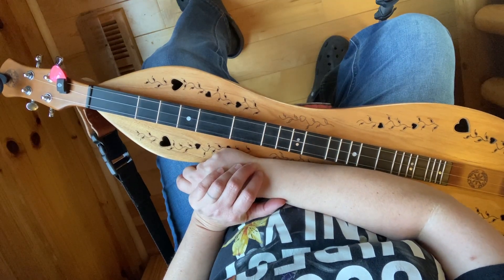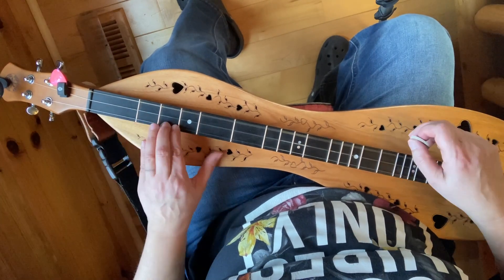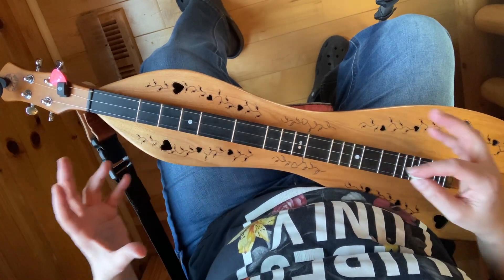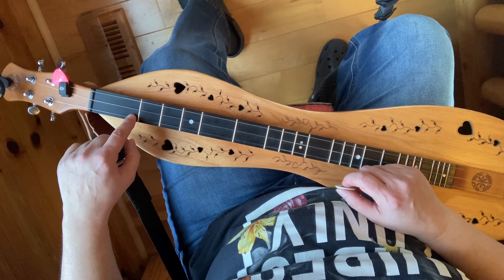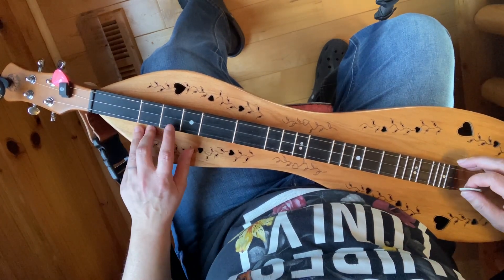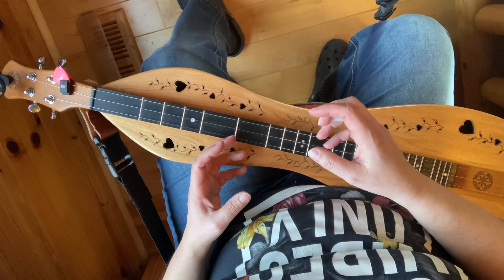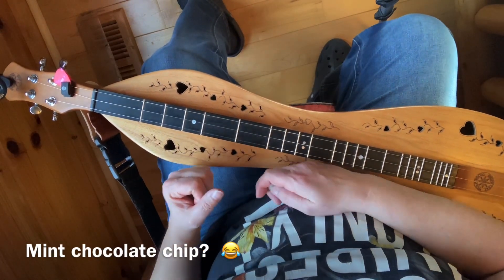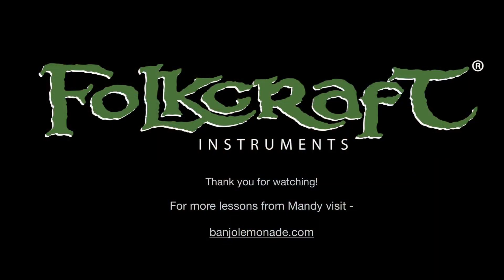Add Flavor to your arrangements | Folkcraft FREE Dulcimer Lesson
This week we will go through a few bluesy grooves and talk about how to add neat things like this to your arrangements to give them spice!